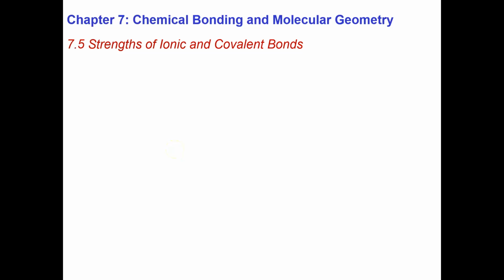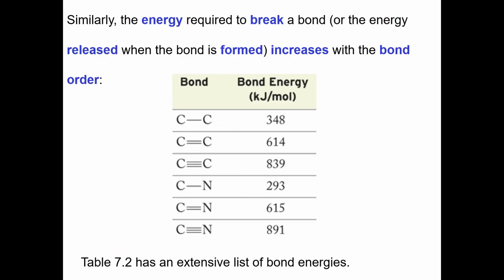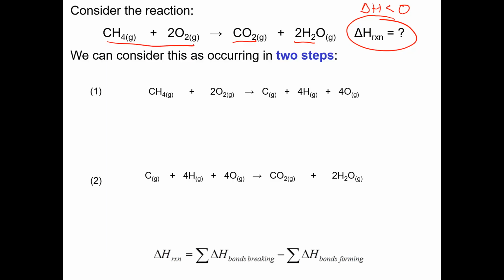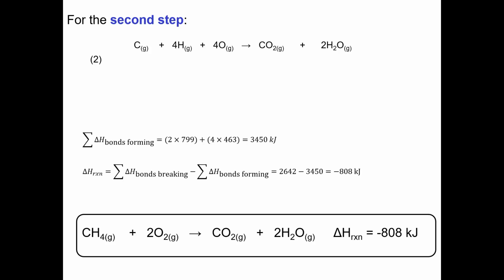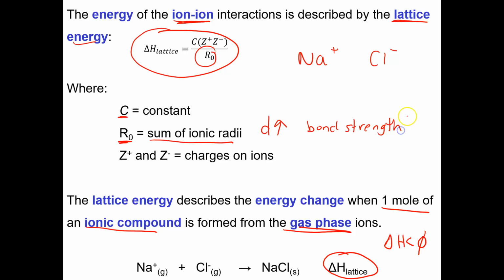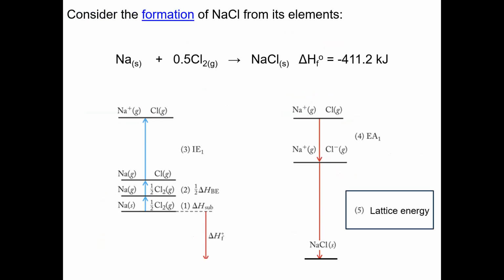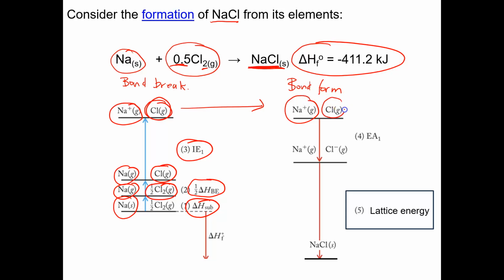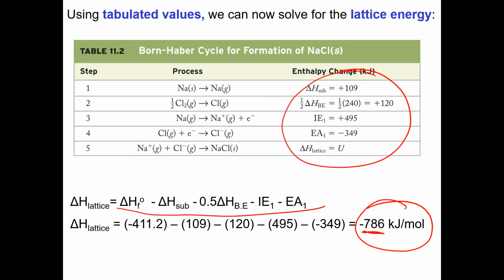Chem 162 Section 7.5